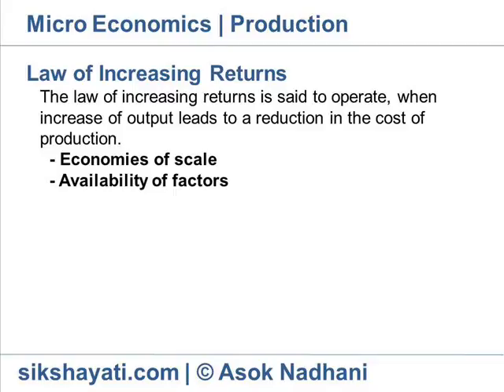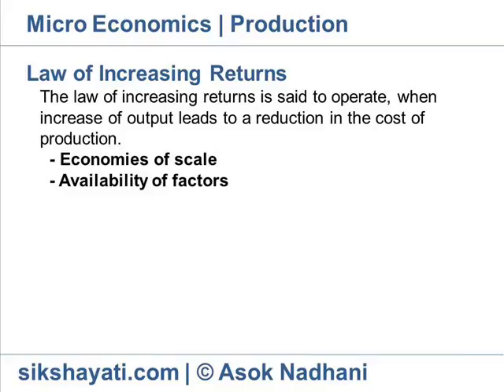Laws of Increasing Return-Decreasing Return-Negative Return-Constant Return- Laws of Return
Explains the Economics of Production, Four Factors of Production: Land-Labour-Capital-Entrepreneur, Laws of Return, Factors of Production, Economies of Scale, Iso Product curves, Isoquant, Iso Cost Line, Capital Formation and topics related to Production.

Law of Increasing Returns
The law of increasing returns is said to operate, when increase of output leads to a reduction in the cost of production. It occurs in situation of :
 Economies of scale : In large industries (e.g. steel production) normally increase in the scale of production brings to various economies, external and internal, and the cost of production falls.
 Availability of factors :  If all necessary factors of production are easily available and can be used in suitable proportions, output may increase more than in proportion. The cost of production naturally falls.